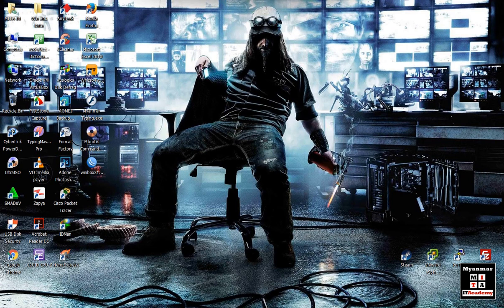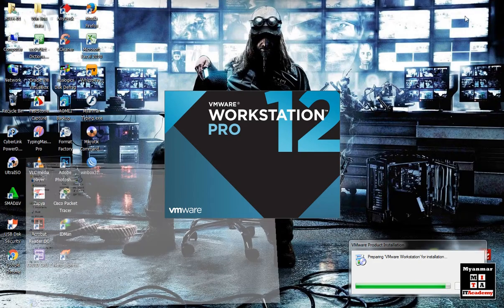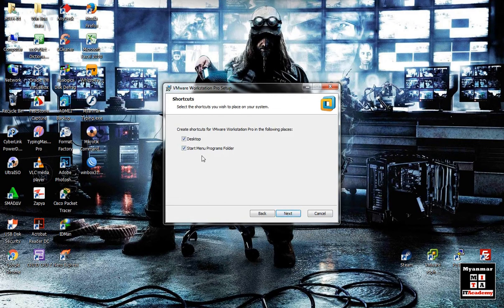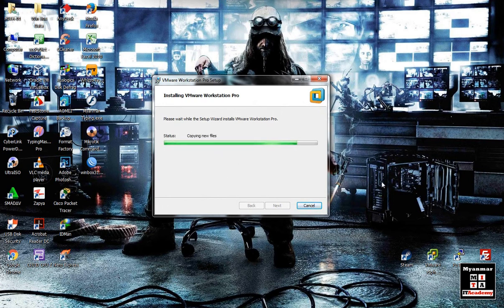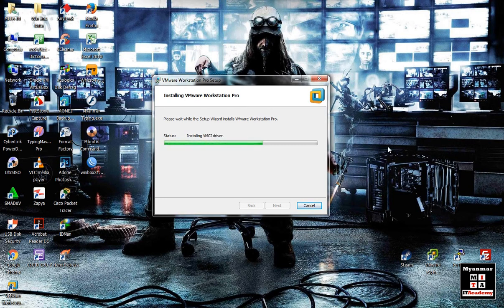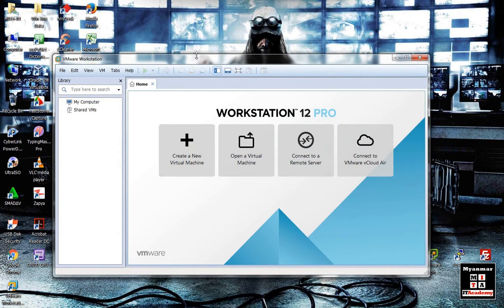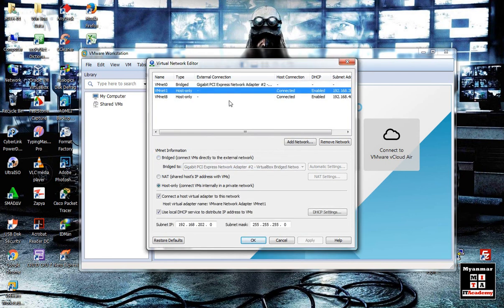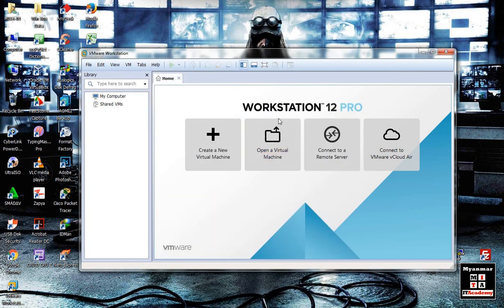01.Vmware Workstation 12.0 Installation Video Tutorial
Download VMware Workstation